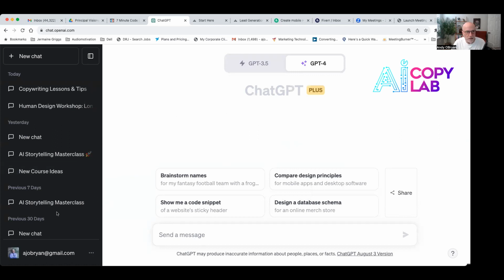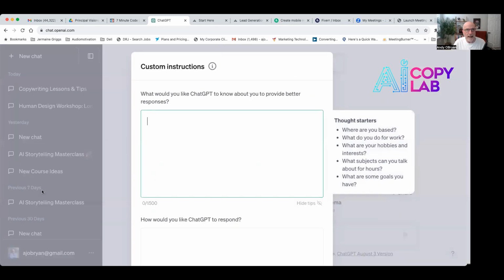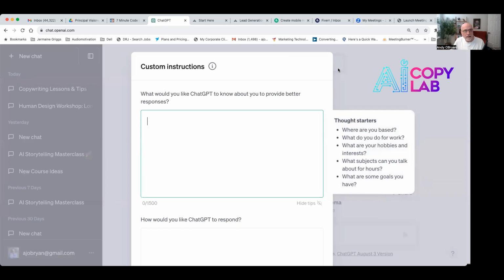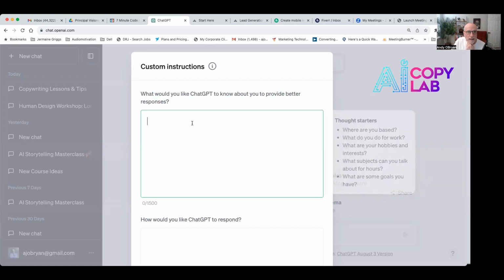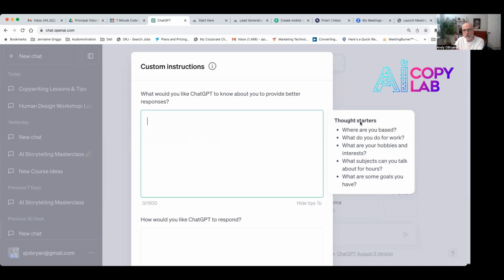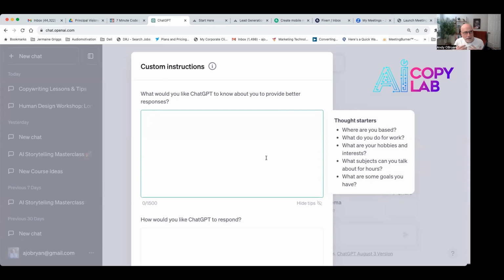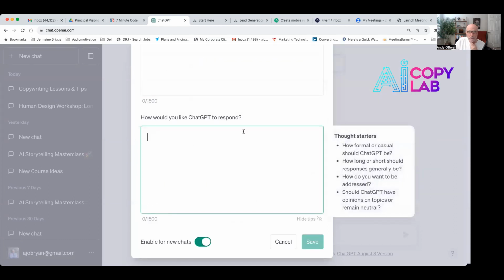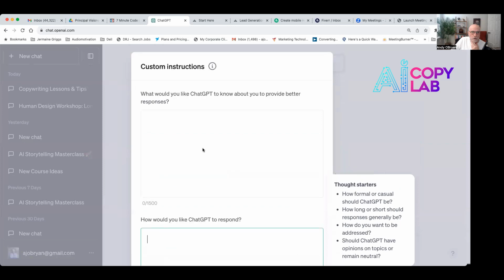ChatGPT Custom Instructions Simplified 🤖 How to Add Custom Instructions in ChatGPT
Hi there 👋, welcome to AI Copy Lab, where I show you how to use ChatGPT, a powerful tool that generates text based on your input. In this video, I will show you how to use the custom instructions feature of ChatGPT, which allows you to save your preferences and style guides for ChatGPT, so that it can remember them and write in your own voice or tone. 🎙️

With the custom instructions feature, you can customize ChatGPT’s responses by providing information and preferences such as your location, hobbies, interests, goals, etc. You can also tell ChatGPT how formal or casual, how long or short, and how opinionated or neutral you want the responses to be. 📝

The custom instructions feature is currently only available for the pro users of ChatGPT, who pay 20 dollars a month, but it may be rolled out to the free users soon.

If you want to learn more about how to use the custom instructions feature of ChatGPT, watch this video till the end and follow the steps I show you. You will be amazed by how much ChatGPT can do for you with this feature. 😍

Don’t forget to press the 🔔 bell icon to get notified of new videos from AI Copy Lab. 🙏

⌚ SCHEDULE:
Weekly New Videos